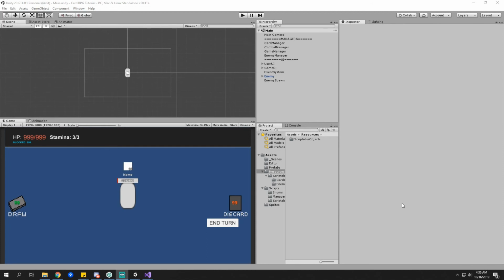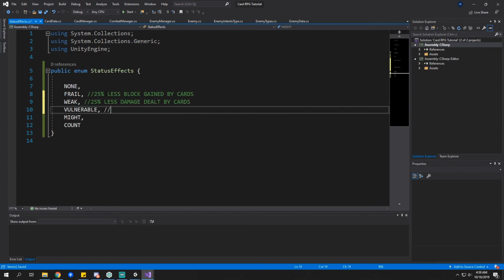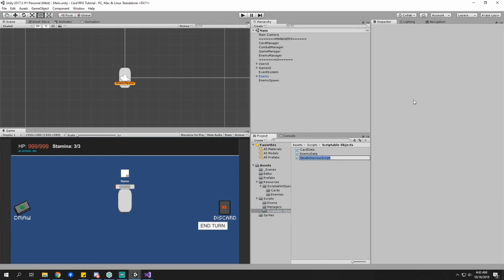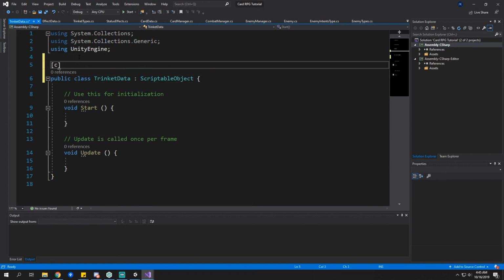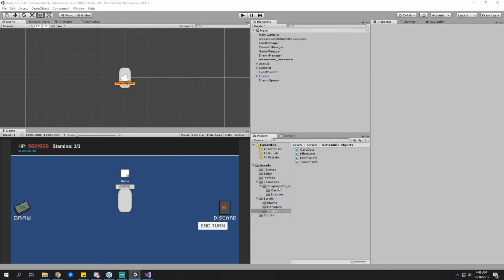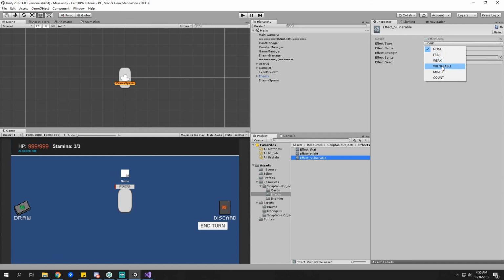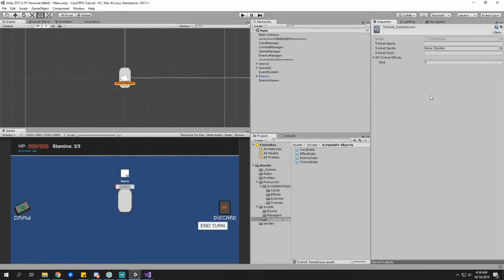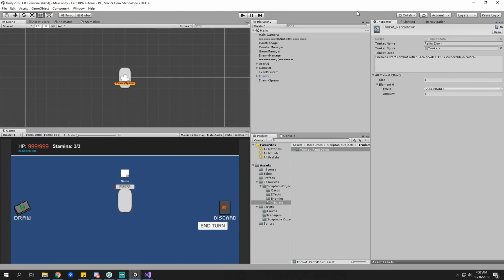CardRPG Scriptable Objects Tutorial for Unity [Part 12] - Trinkets and Effects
In this video, we will be creating the data classes that store our Trinkets and Status Effects.

Come hang out live every morning around 6:30 am EST